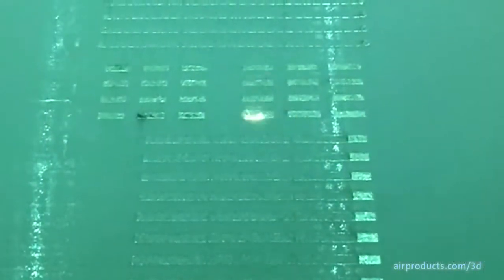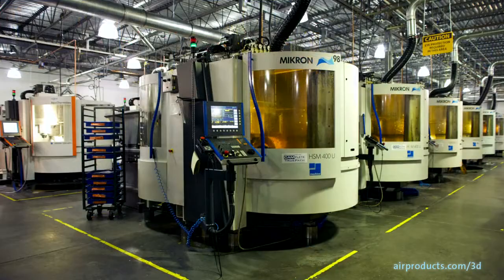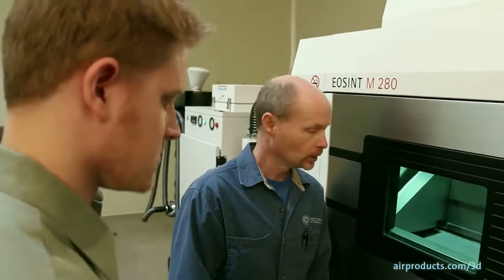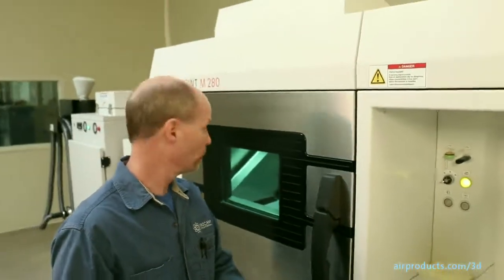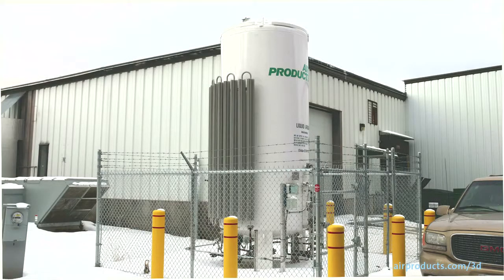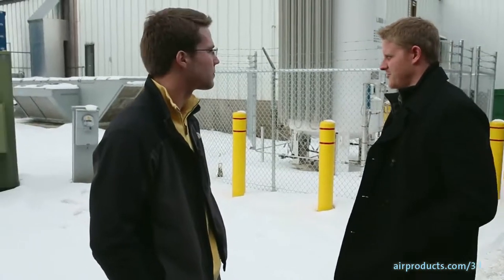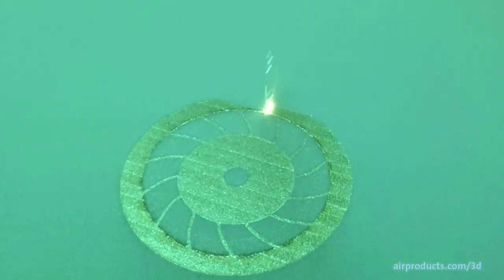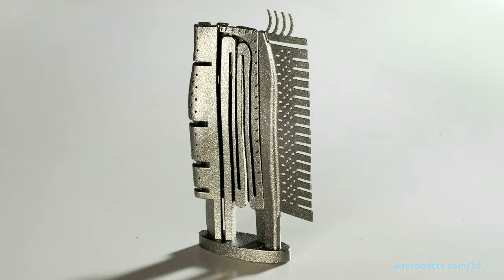The biggest challenge facing 3D printers